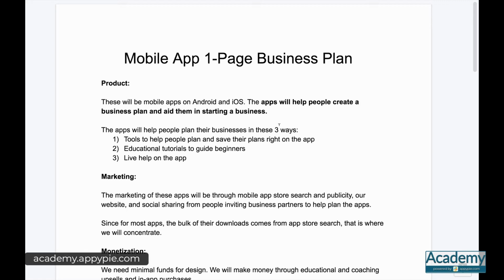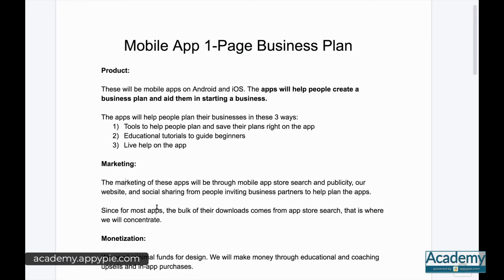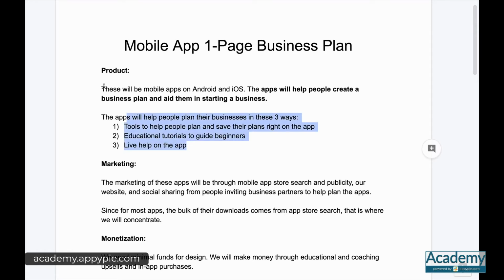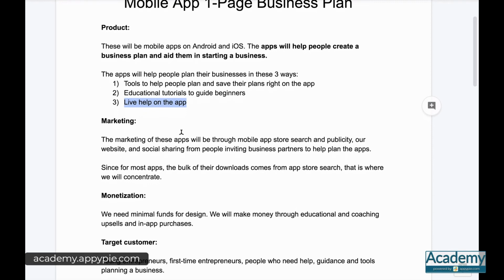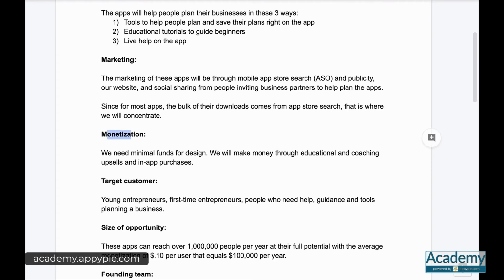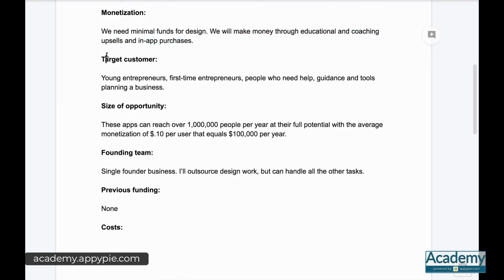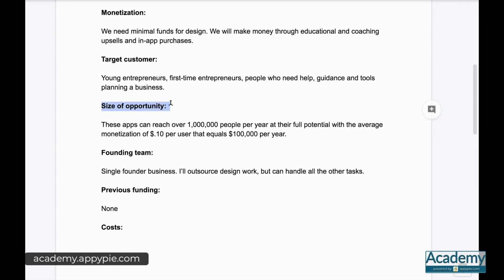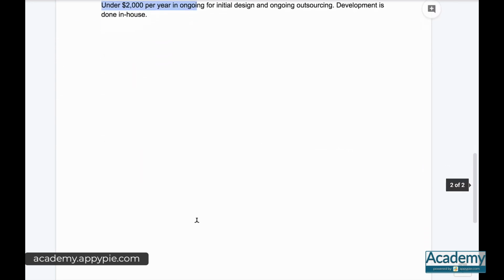How to write a business plan for a mobile app: Lesson 03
How to write a business plan for a mobile app: Lesson 03 - Learn how to write a business plan that attracts investors. Whether you’re venturing into a new business or just want to organize your existing business, this video tutorial has got you covered. Discover the key elements of writing a business plan in this step by step video tutorial from Appy Pie Academy.